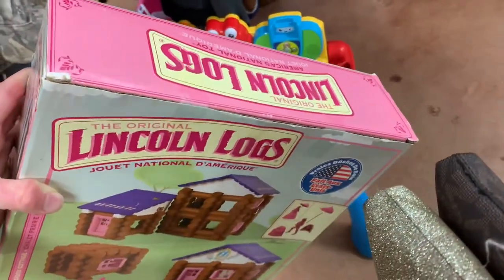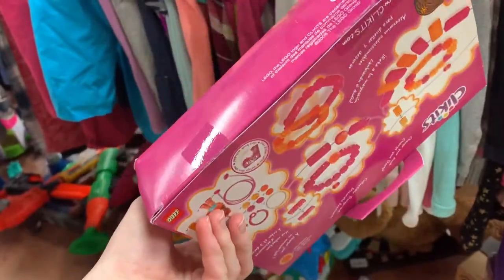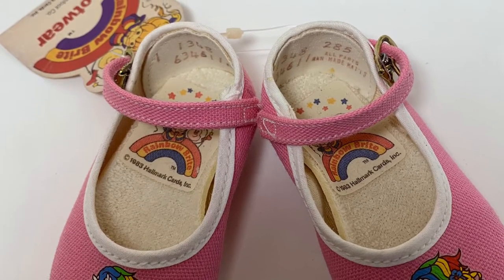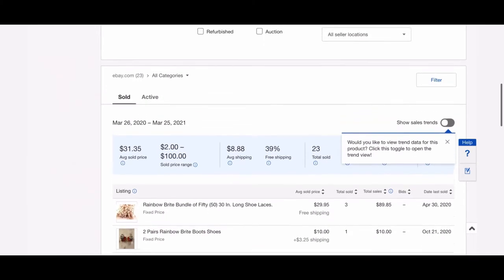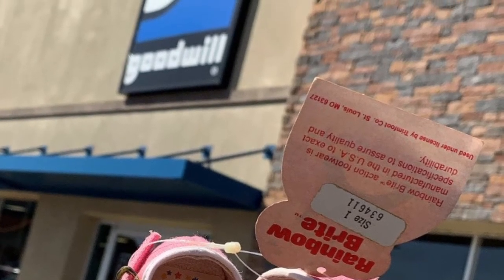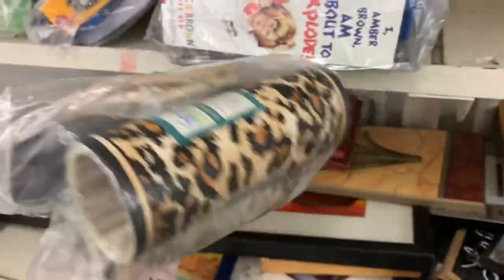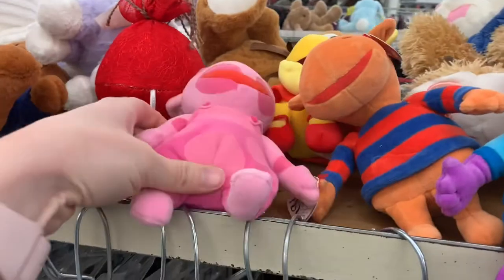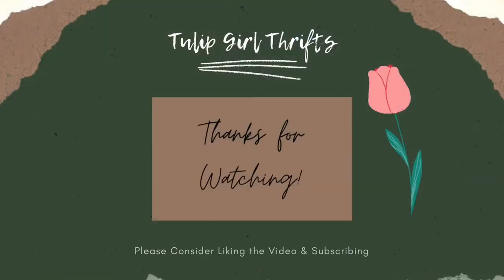I Made $100 After One Trip To Goodwill!!!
While the title may seem like click-bait, I truly did find one item that I paid less than $5 for and sold for $100 in just one week! Watch the video to find out what item that was. Since it is a rare item, I also discuss the process of evaluating and pricing an item such as this using a tool on eBay. In this video I will also show other items I sourced while thrifting.

Visit my eBay store: username- tulipgirlthrifts